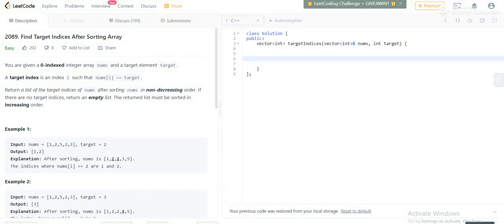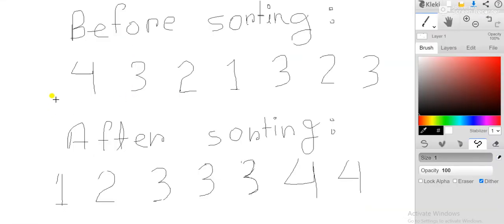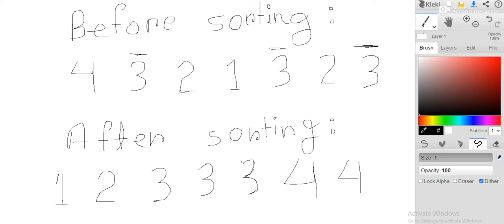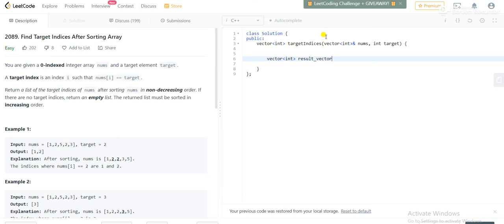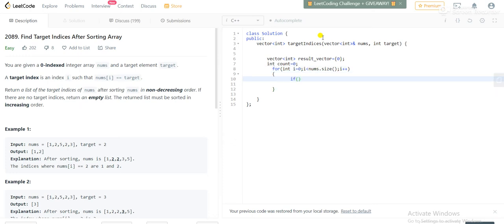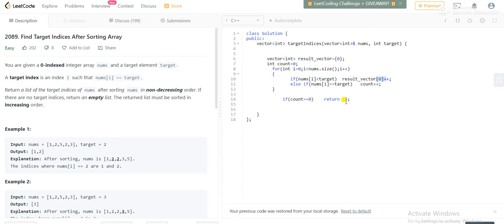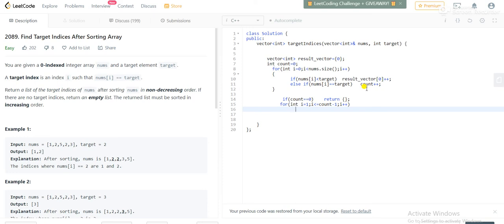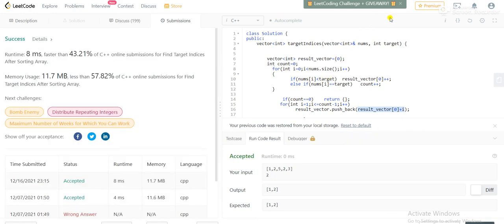Leetcode problem no - 2089 : Find Target Indices After Sorting Array (using C++)